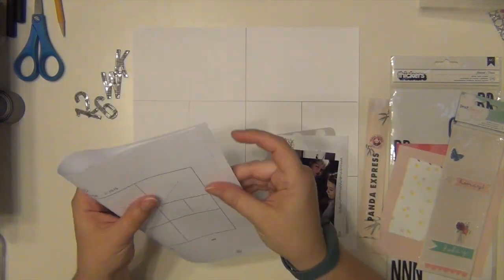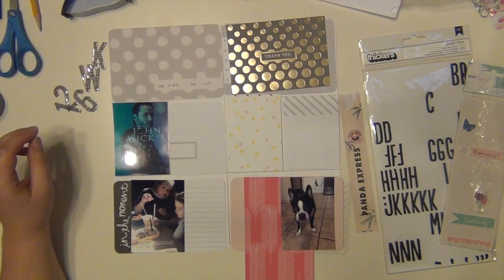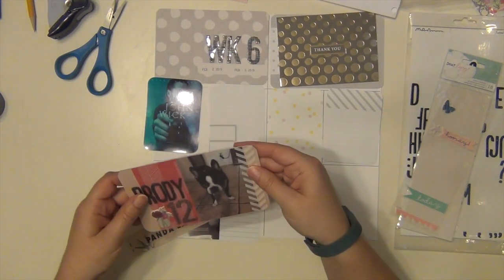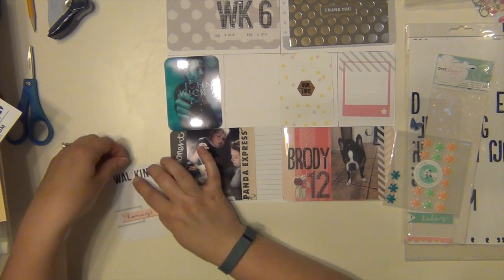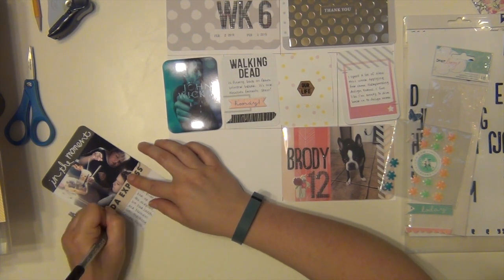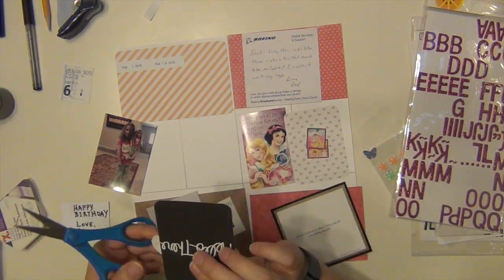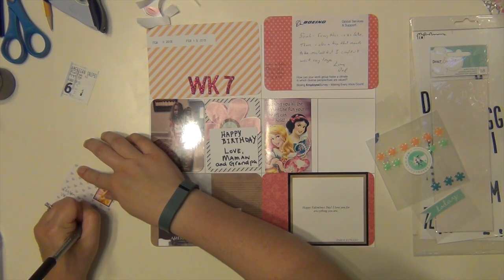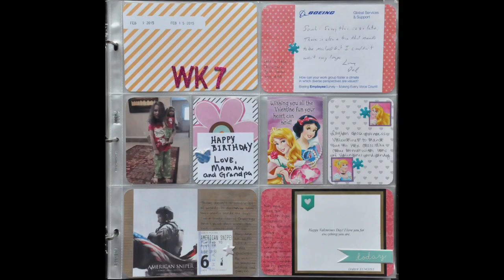Project Life: Weeks 6-7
This video is about Project Life: Weeks 6-7